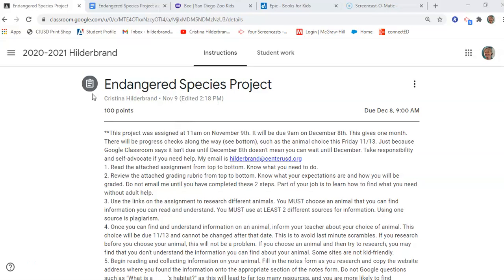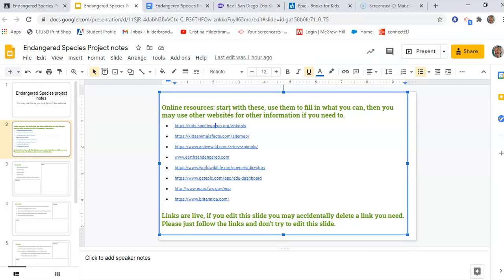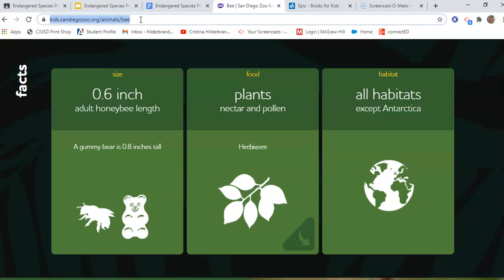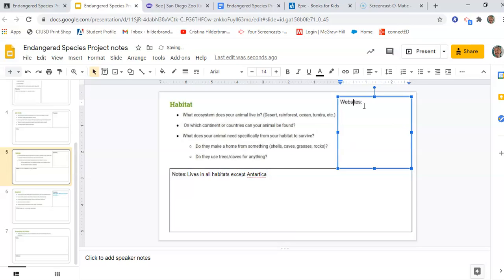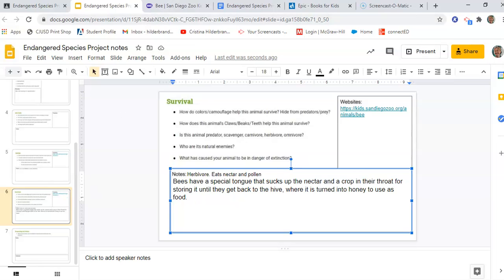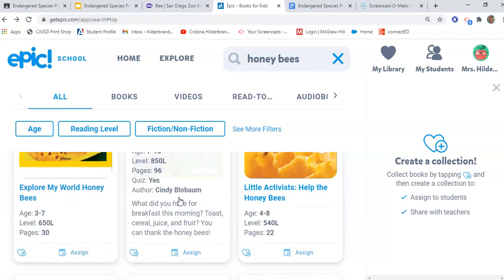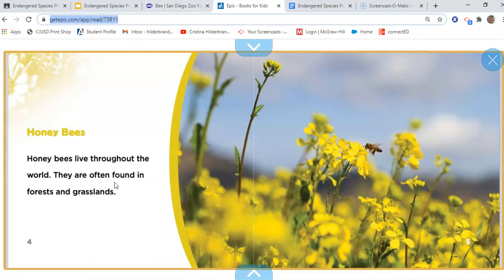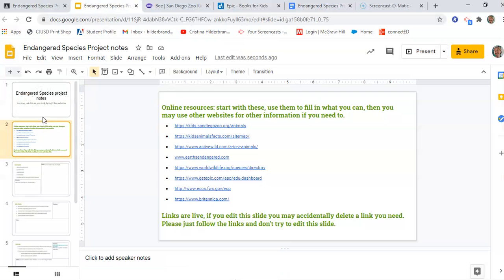Endangered Species Project notes